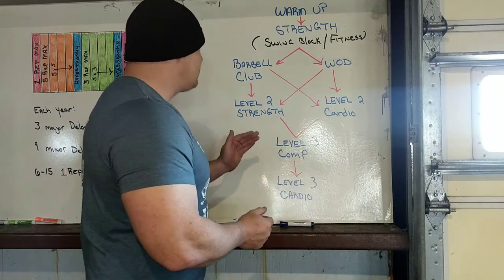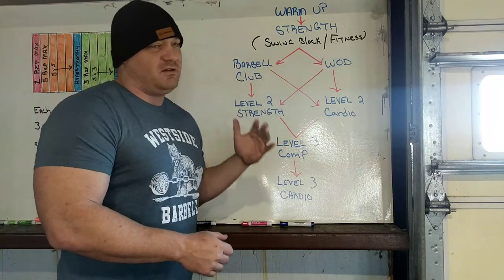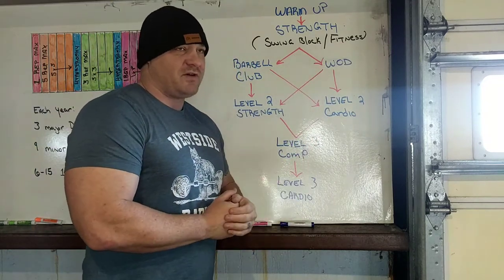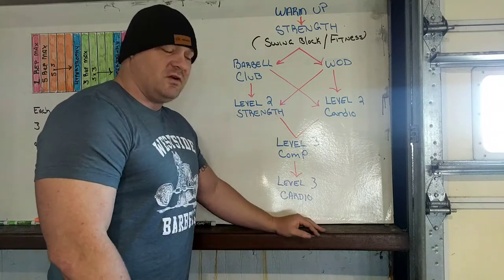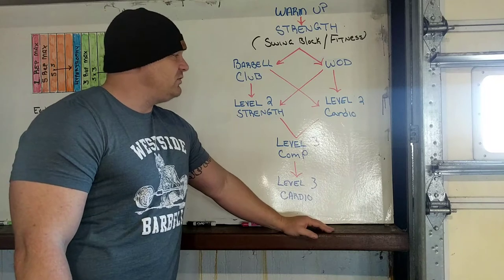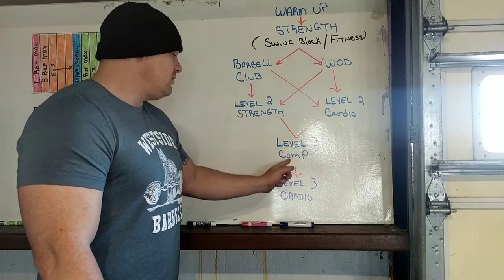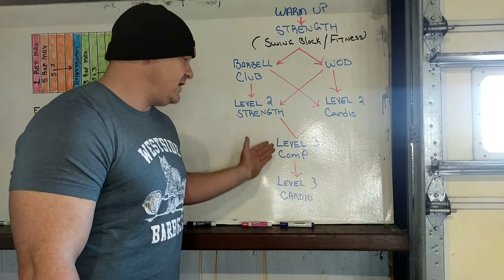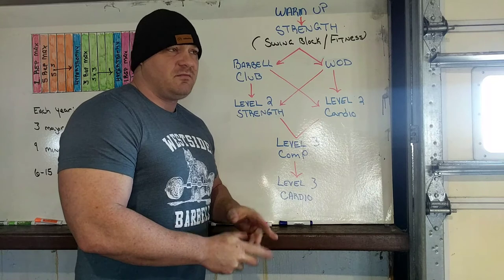Programming a Barbell Club for CrossFit gyms.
This video will explain how you can change the format of your programming in a way to add a strength specific class and enable you a greater way to market to new members who may not have found you.